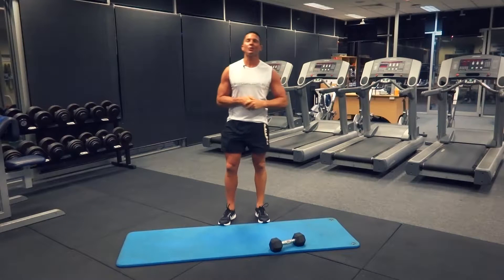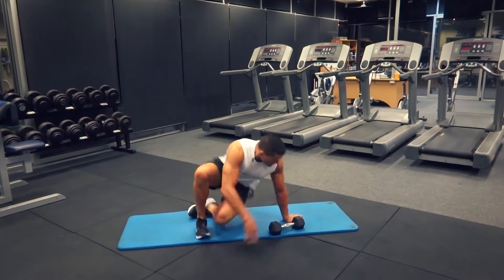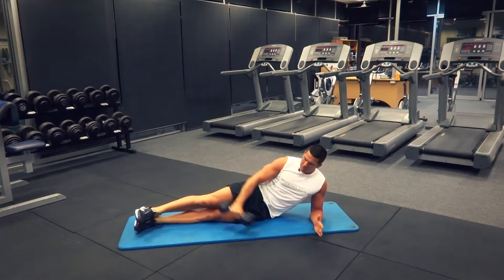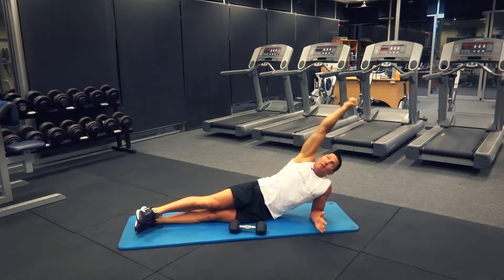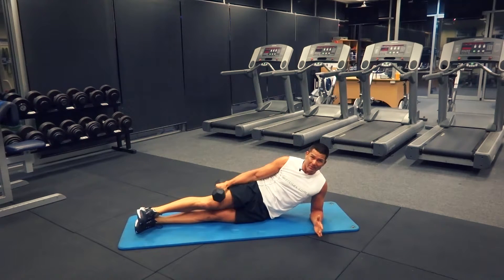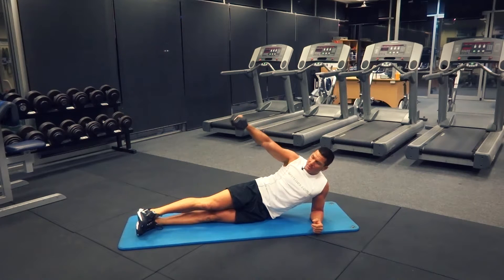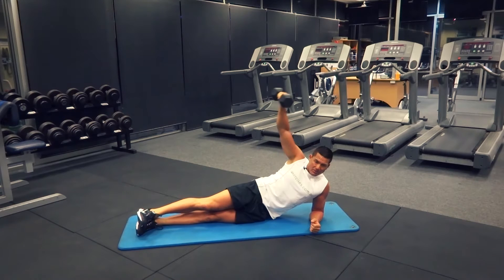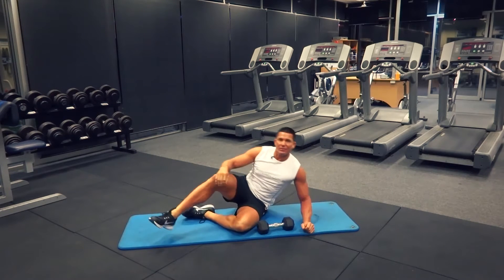Lying Lateral Raise (Exercises.com.au)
- Lying lateral raises is a great shoulder exercise that targets the medial deltoid but will also work the front and rear deltoids to a lesser extent.